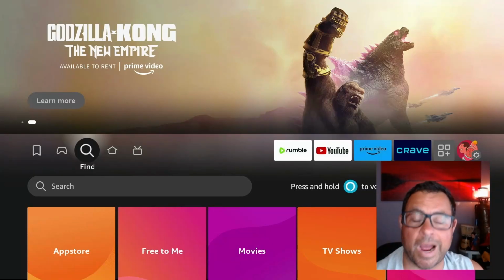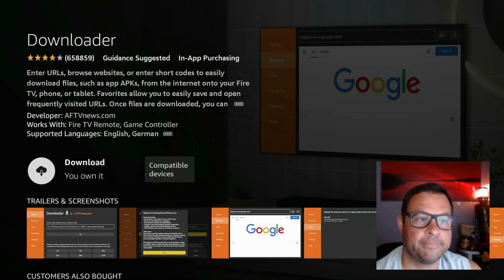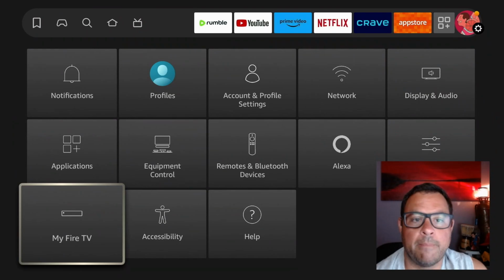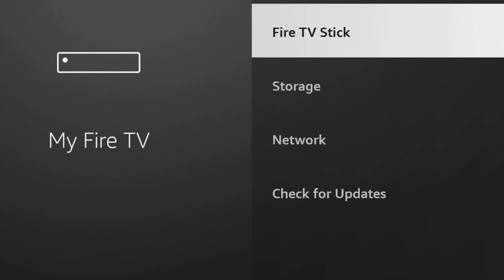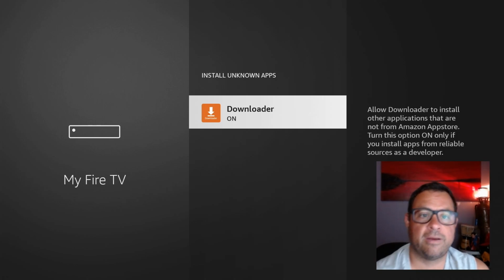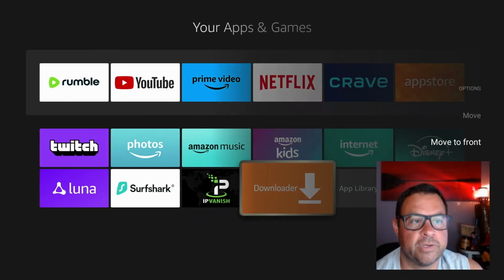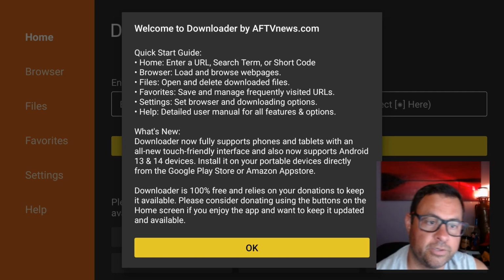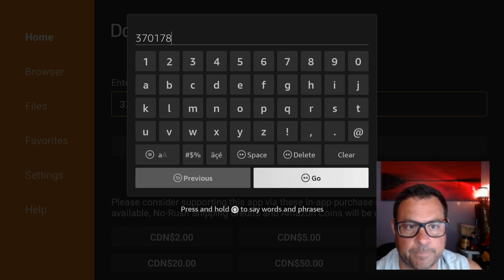Jailbreak Firestick Best 5 Apps - Sports